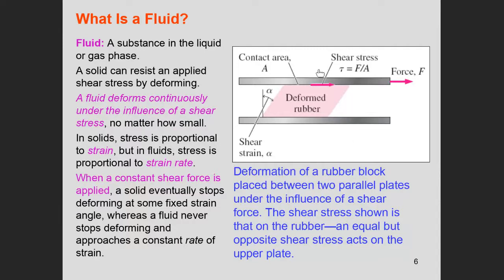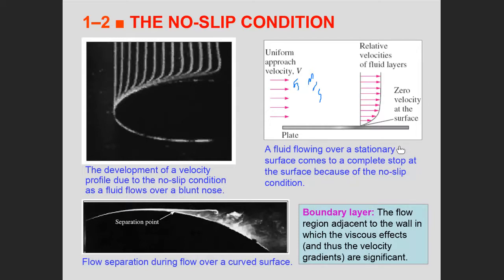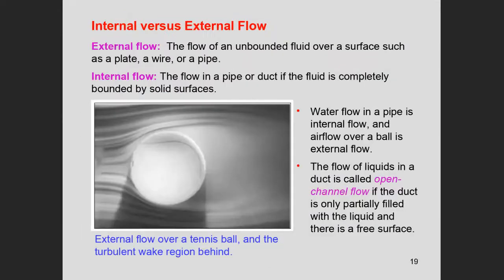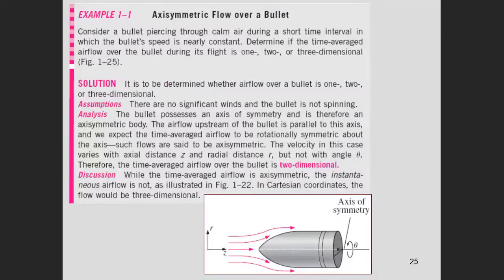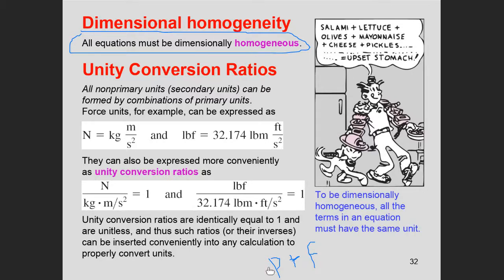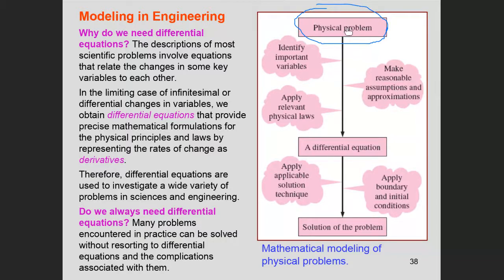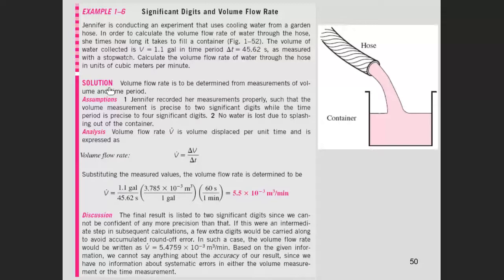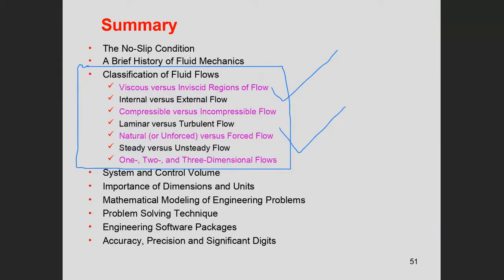fluids mechanics lecture 1